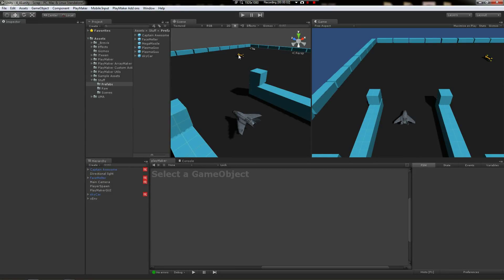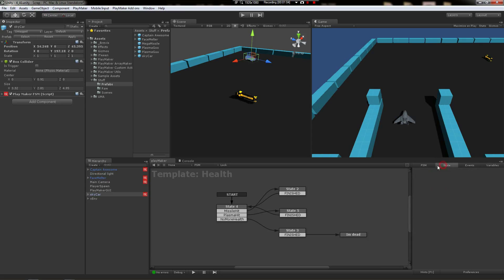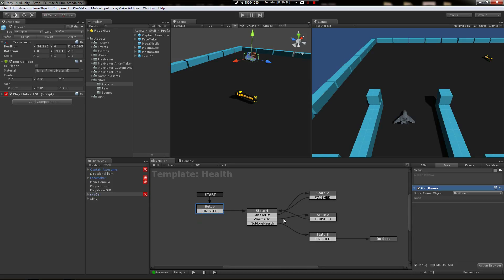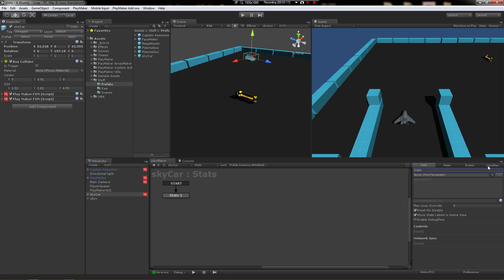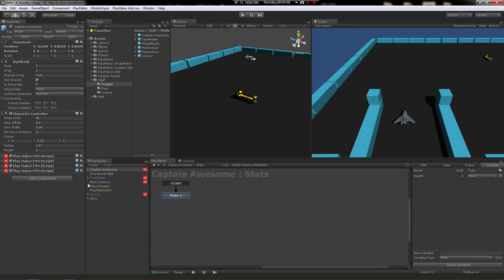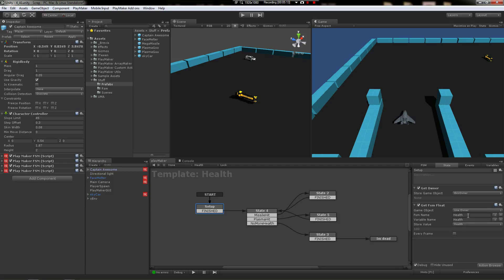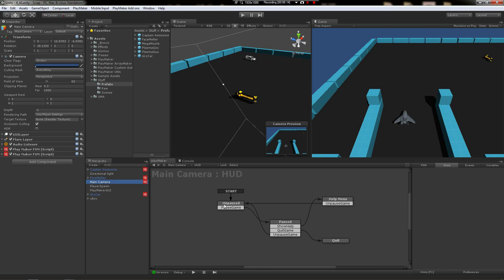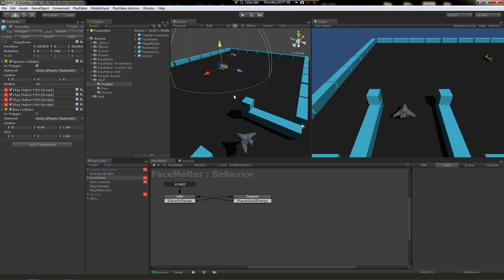5) Top Down Shooter : "Setup" states and Dynamic Templates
Lets see how we can make the Health Template from the last video more flexible and dynamic.